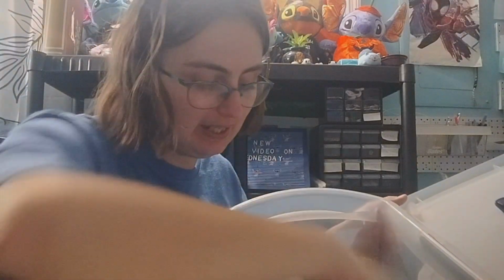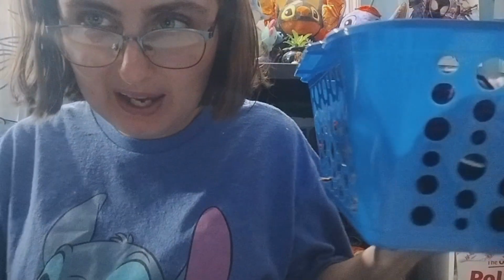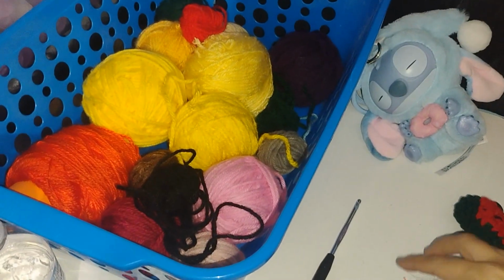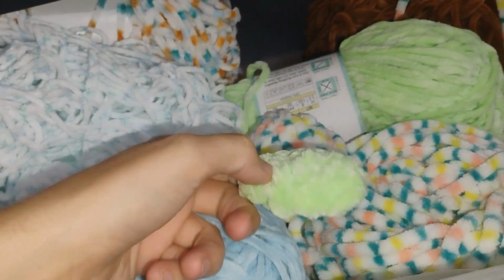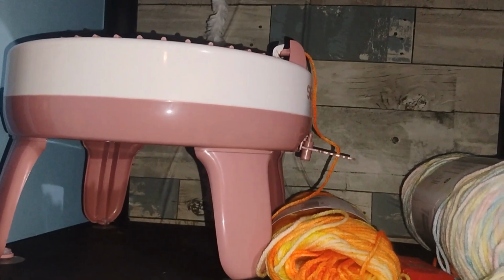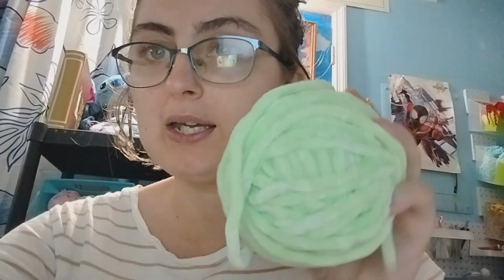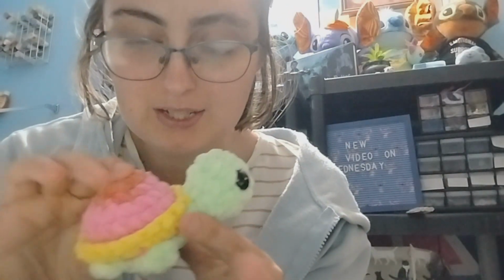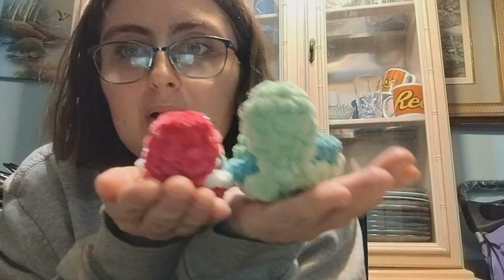let's get rid of yarn